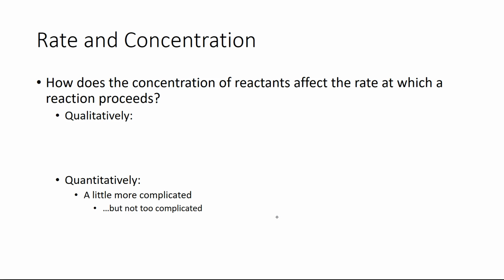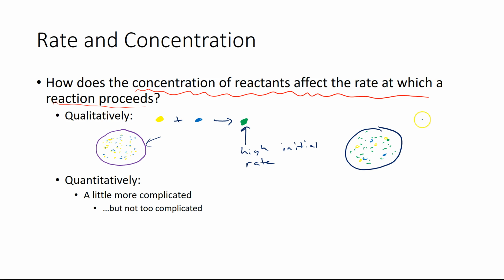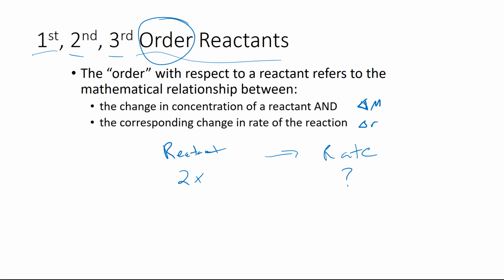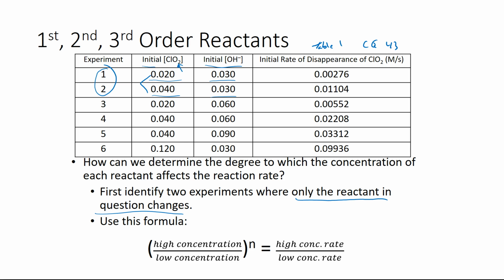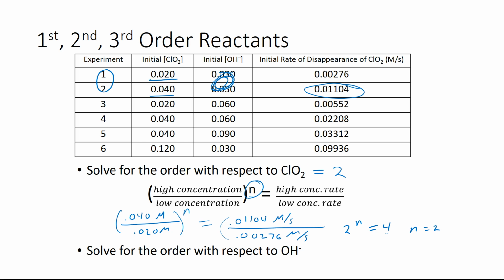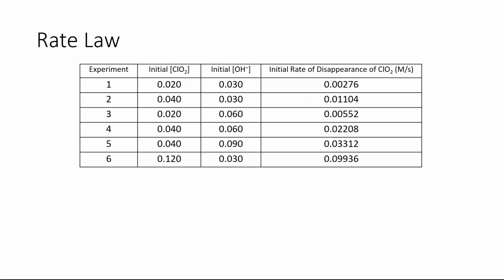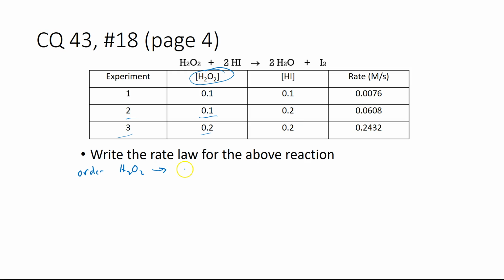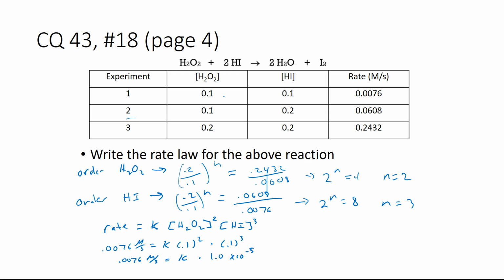Unit 10 Kinetics Lecture 2